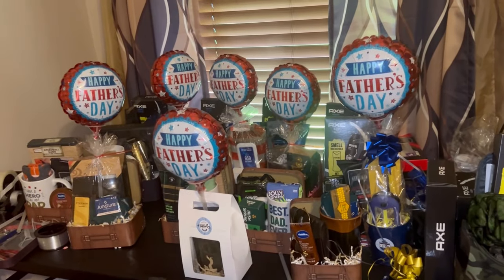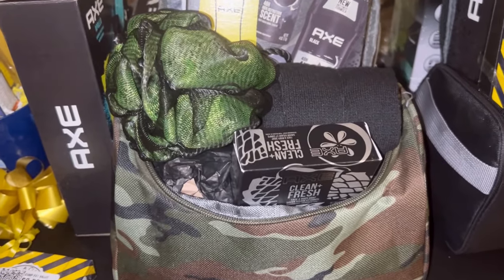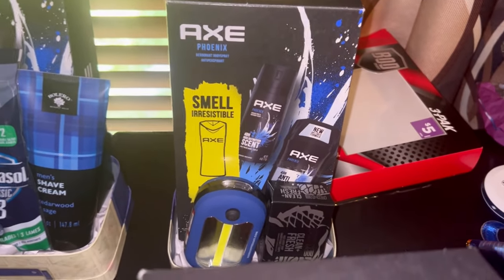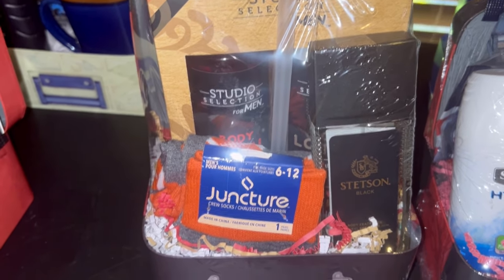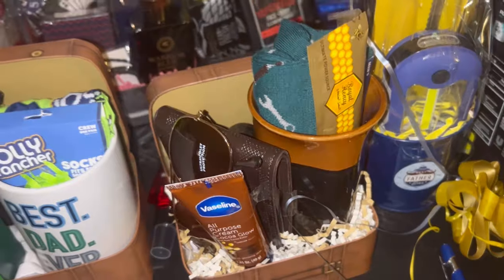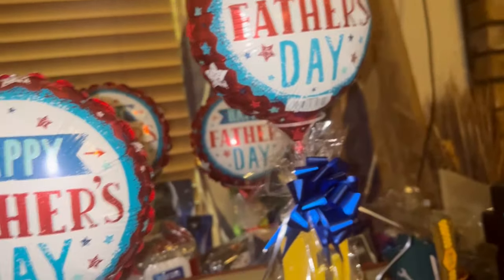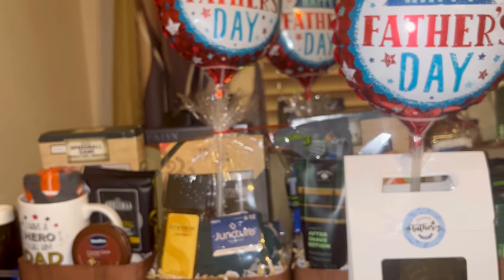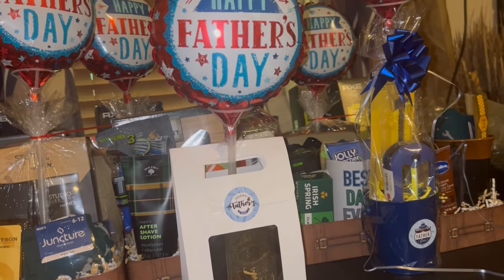Multiple $20-$30 Inexpensive Men’s Father’s Day Gifts